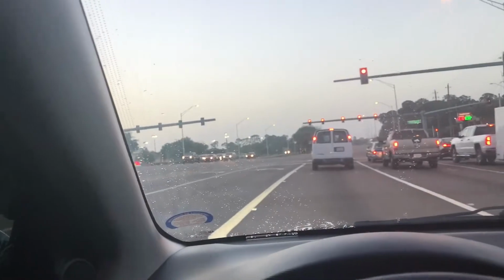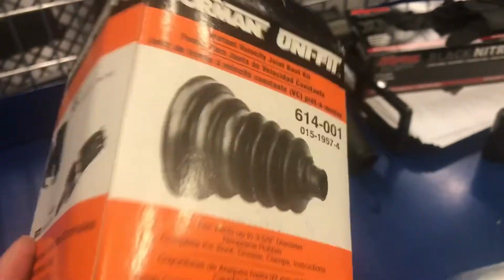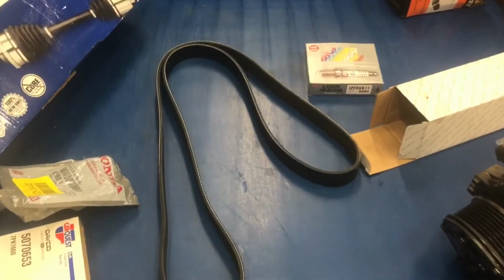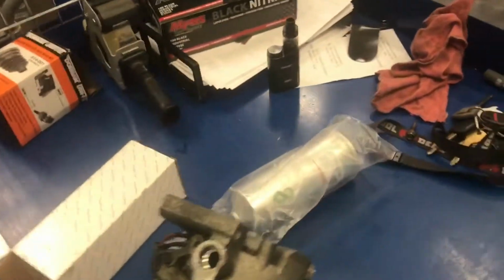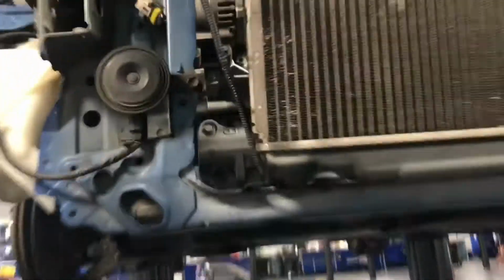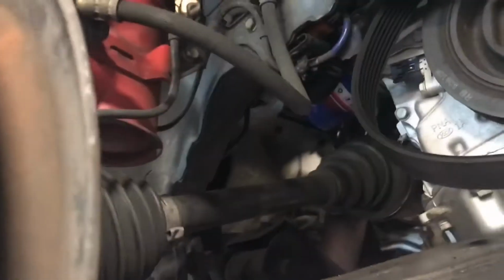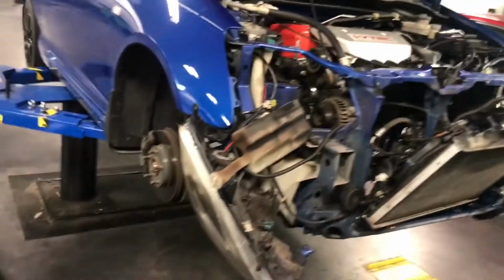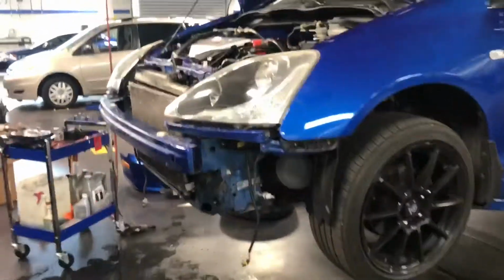A/C COMPRESSOR INSTALL 2005 CIVIC SI EP3 K20A2 SWAPPED HS090 HS090R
Today I installed a newer a/c compressor, spark plugs, new left and right fender liners, and under body splash shield. The whole project took about 4 1/2 hours. Now I have nice and cool A/C! it really wasn't that bad of a job because of the equipment I had access to.